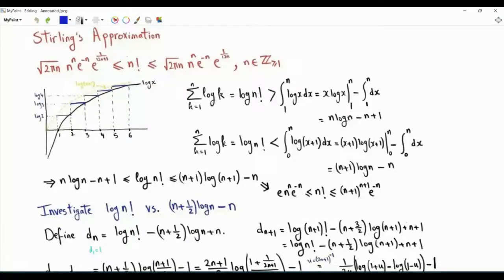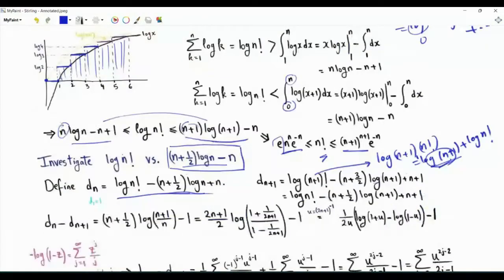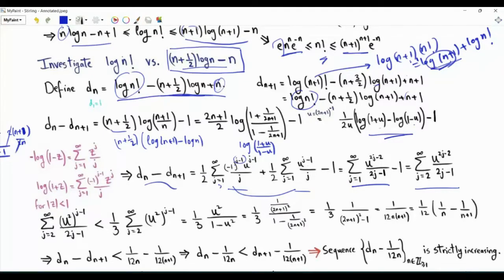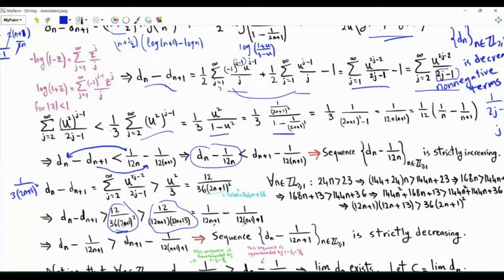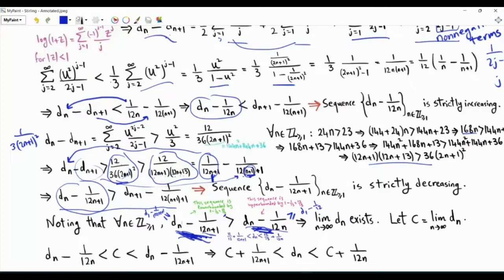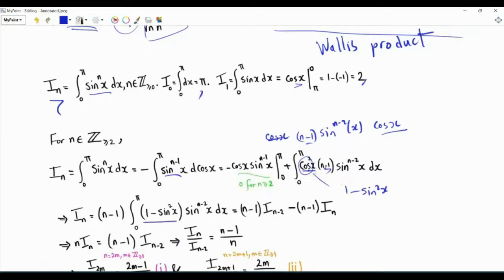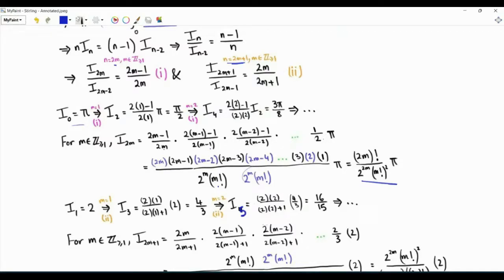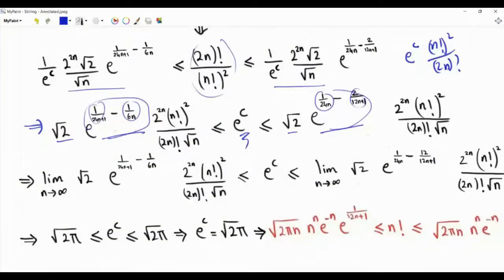Stirling's Approximation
Lower and upper bounds on factorial of n, n!
sqrt(2 pi n) n^n e^-n exp((12n+1)^-1) less than n! less than sqrt(2 pi n) n^n e^-n exp((12n)^-1)
Wallis product